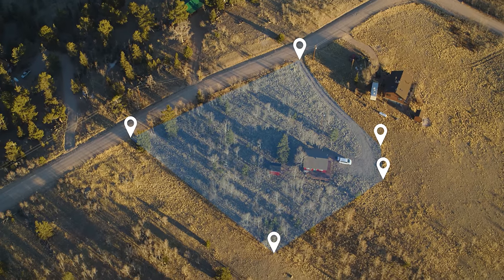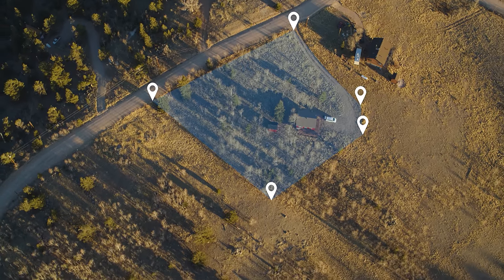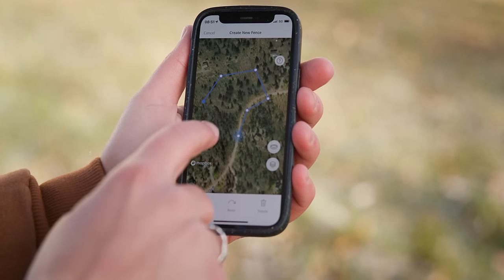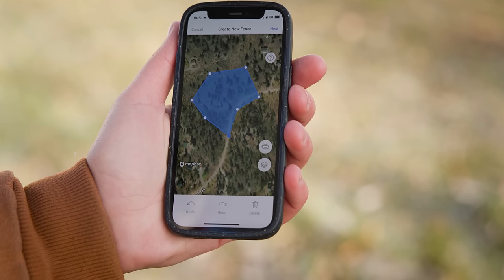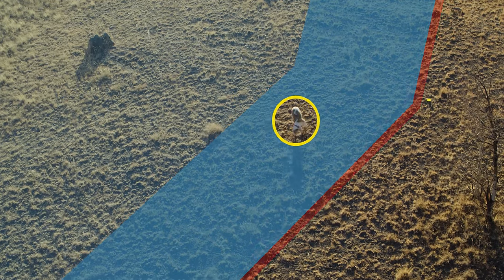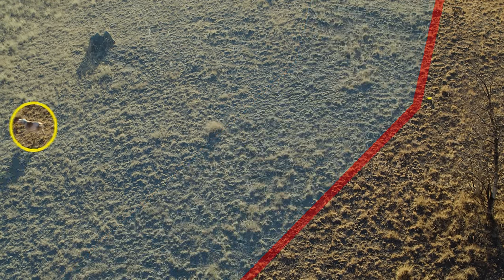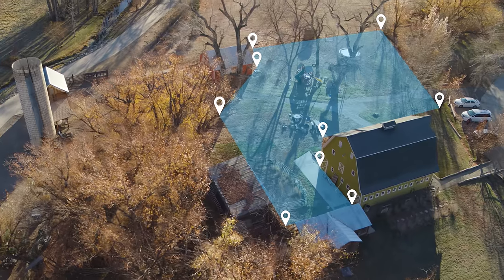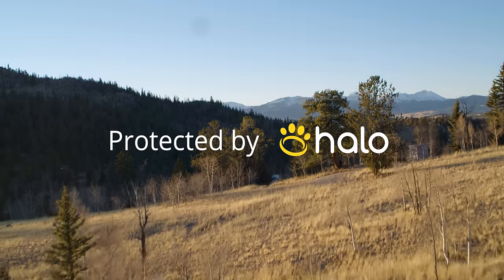HOW THE HALO COLLAR WORKS? CREATE SMART VIRTUAL GPS DOG FENCES ANYWHERE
The most advanced smart dog fence in the world. It's just not smart; it's the smartest! The Halo Collar contains a virtual fence within the physical collar itself. The Halo app allows you to create up to twenty GPS-invisible fences, allowing you to take your dog and his virtual fence with you everywhere. Instruct your dog to avoid potentially harmful situations and return to safety. Allow your dog the independence of living a life unrestrained by a leash. You and your dog are about to enter an entirely new universe.